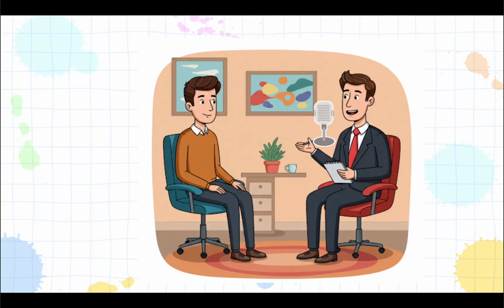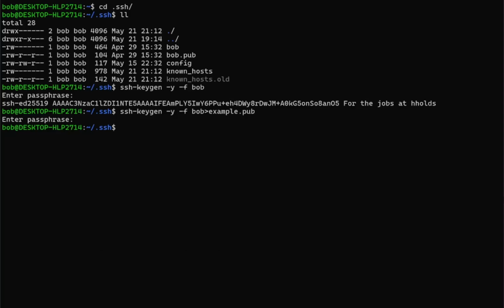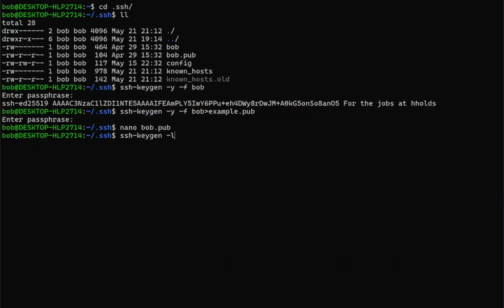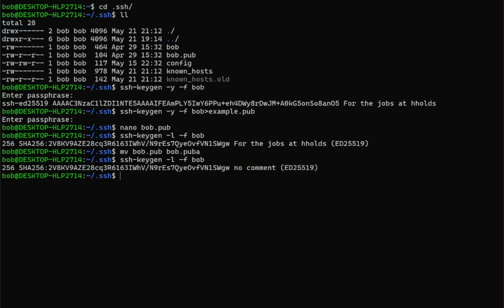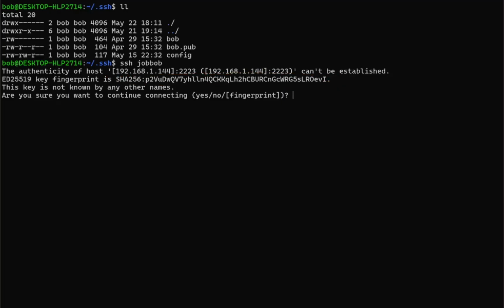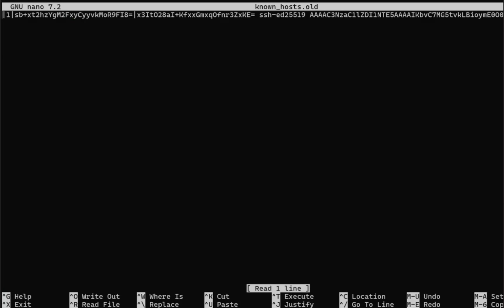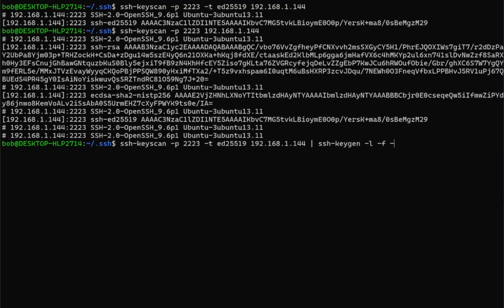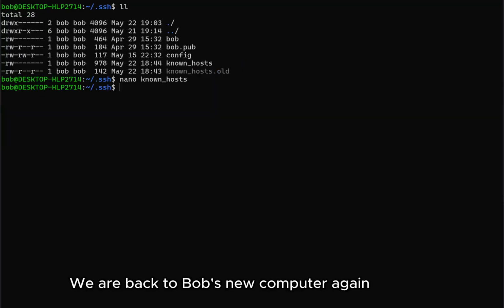Full cover of SSH public keys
1 Private key or public key important
2 What fingerprint is
3 Where SSH key pairs are located on the SSH server